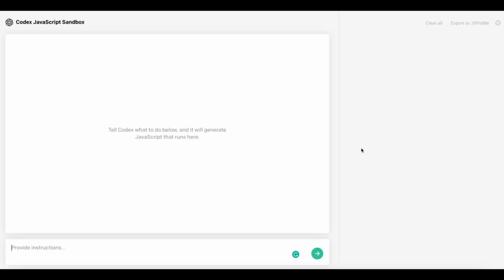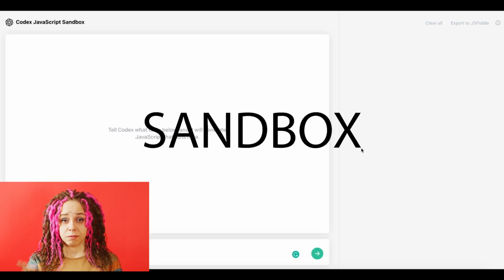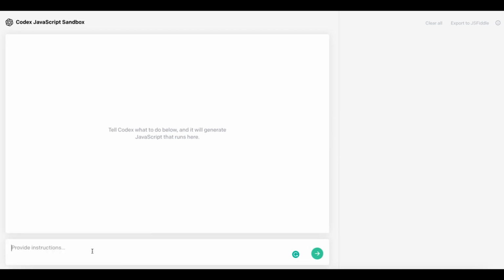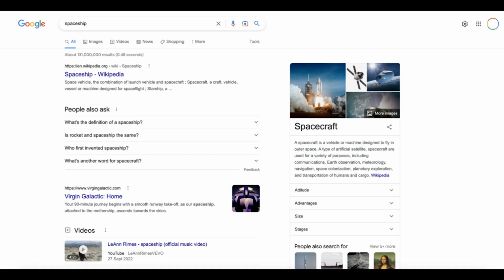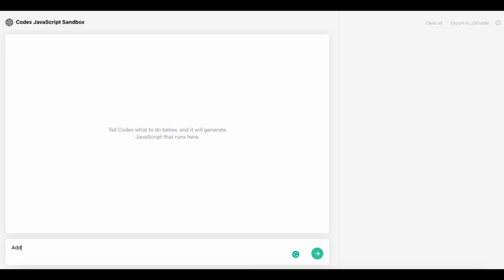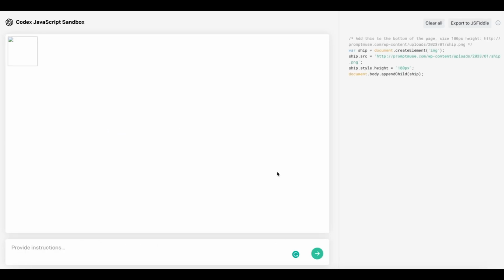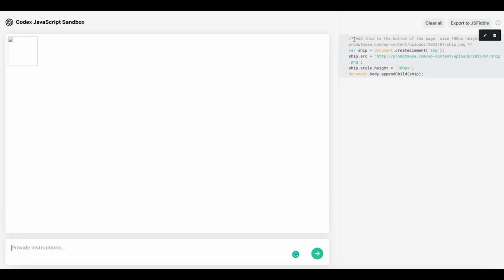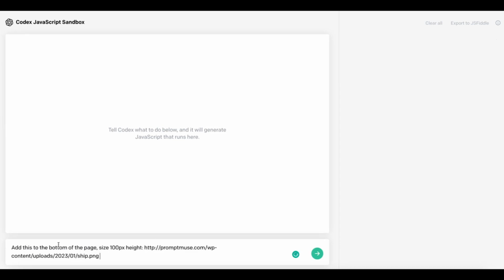Discover OpenAI's Powerful Hidden Tool: Codex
In this video, we'll be taking a look at OpenAI's powerful hidden tool: Codex. Codex is a GPT3 model that create Javascript applications and games from plain English text.

Codex is a powerful tool that can be used for a variety of purposes, including learning how to play video games effectively. In this video, we'll be taking a look at how Codex works and how it can be used to improve your workflow.

Similar to ChatGPT, Codex is a lesser-known ai model built on GPT3, which allows users to create applications and games in javascript, simply by typing in plain English. Hidden away, this sandbox is an amazing hidden gem you must explore.